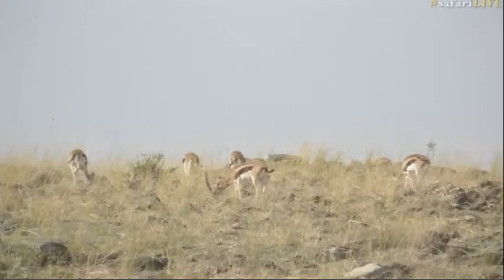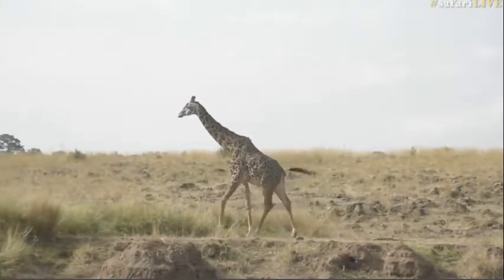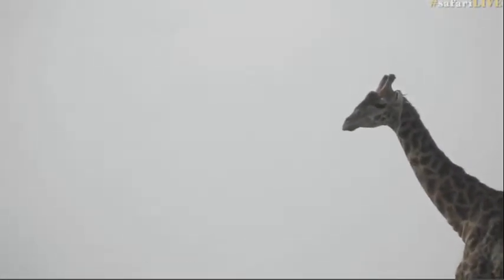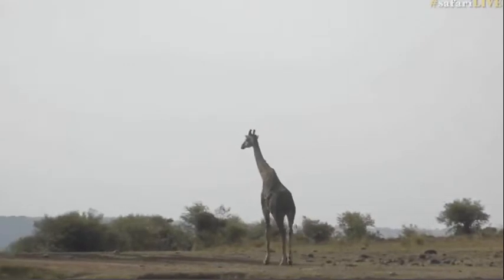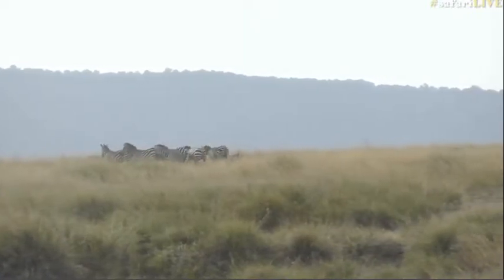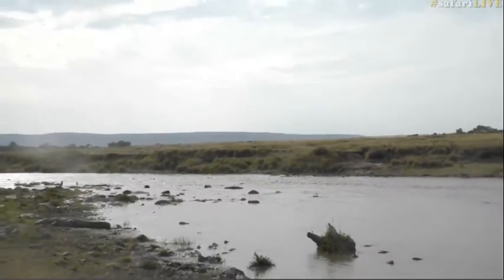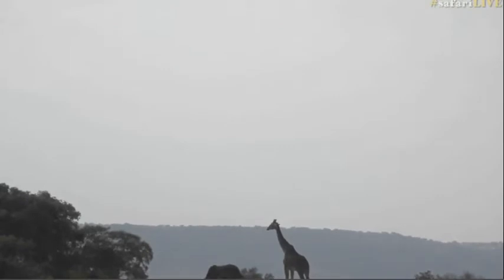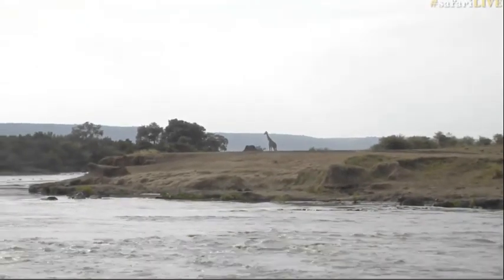2017 07-24 Giraffe on SafariLive Sunset Drive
Scott Dyson shares wildlife from the tent in the Masai Mara in Kenya. Beautiful giraffe makes an appearance.